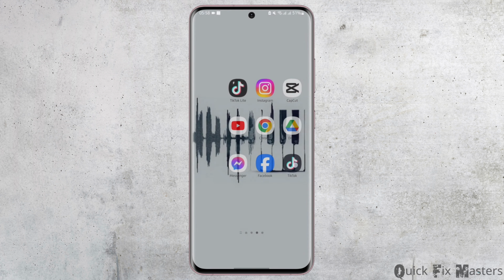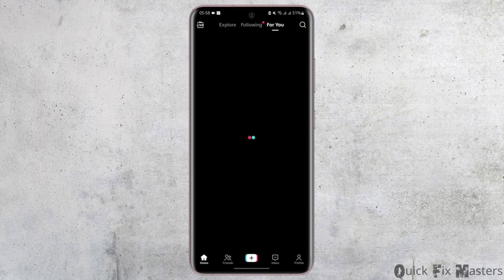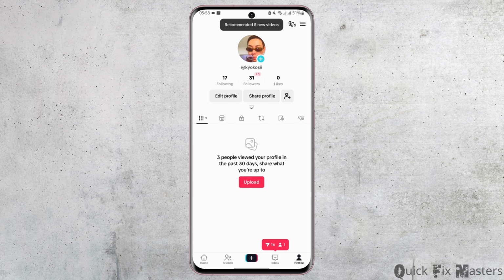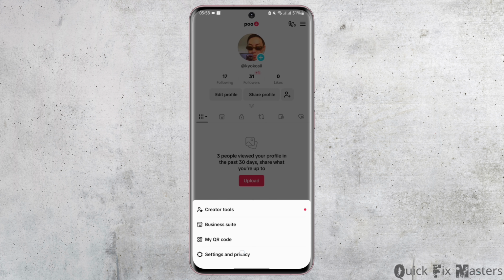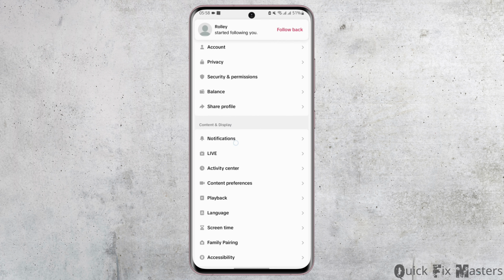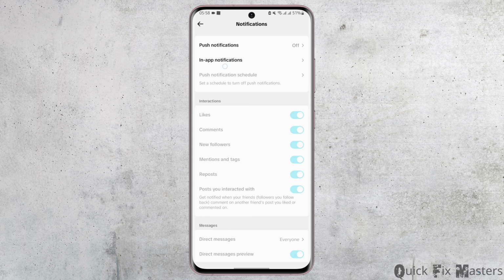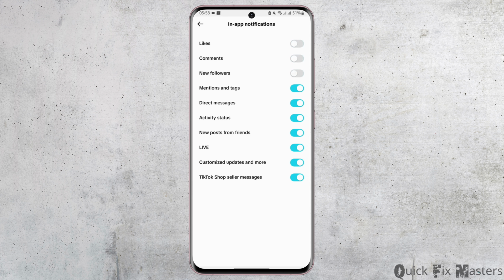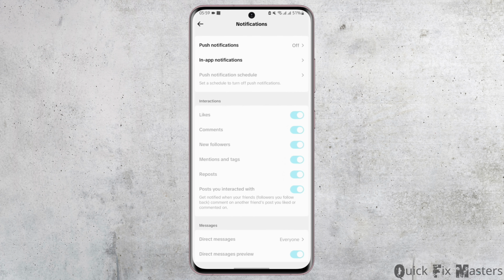How To Turn Off TikTok New Notifications (Easy Guide)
How to Turn Off TikTok New Notifications (Easy Guide) | Manage Your Alerts

Want to take a break from TikTok notifications? This easy guide provides step-by-step instructions on how to turn off new notifications on TikTok, allowing you to manage your alerts and enjoy uninterrupted time without constant updates.

In this tutorial:
0:00 - Introduction
0:15 - How to Turn Off TikTok New Notifications (Easy Guide) | Manage Your Alerts

Discover how to quickly disable new notifications on TikTok with this user-friendly tutorial. From accessing notification settings to adjusting notification preferences, this guide covers all the necessary steps to help you take control of your TikTok notifications.

Enjoy uninterrupted time on TikTok by following this easy guide on how to turn off new notifications in 2024!